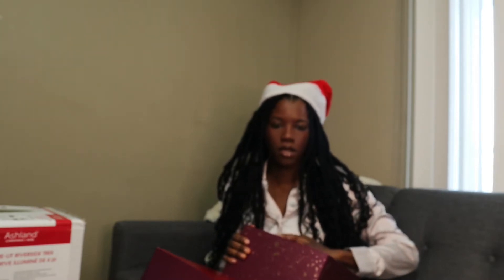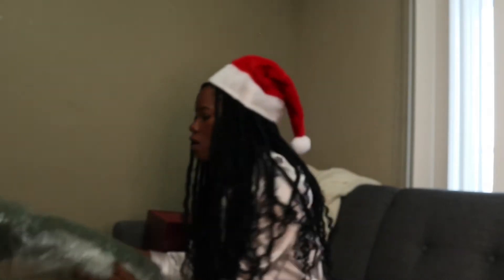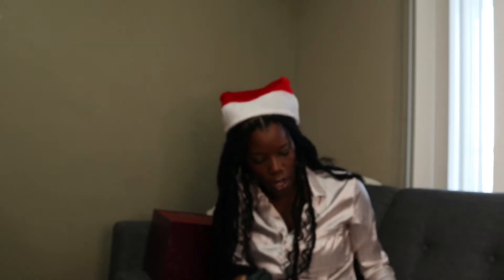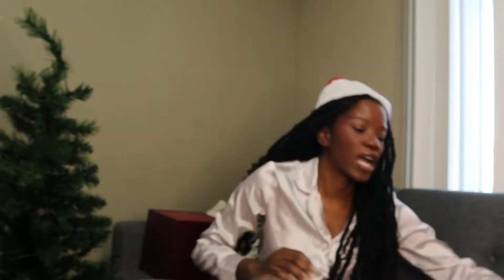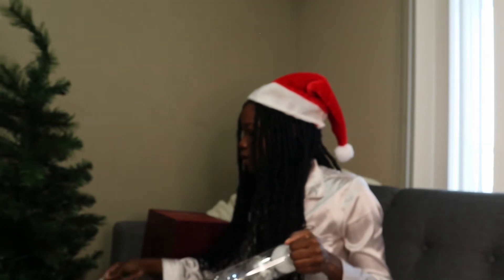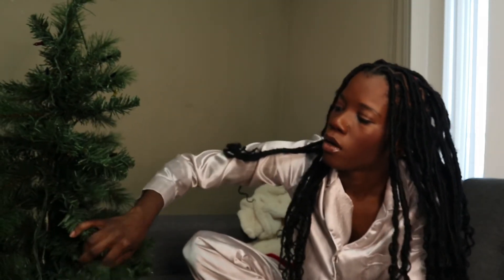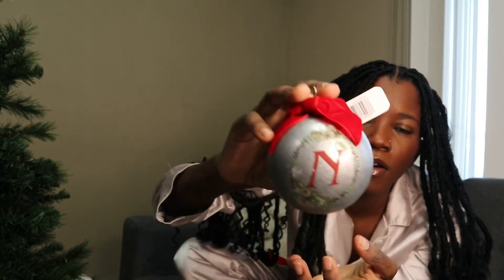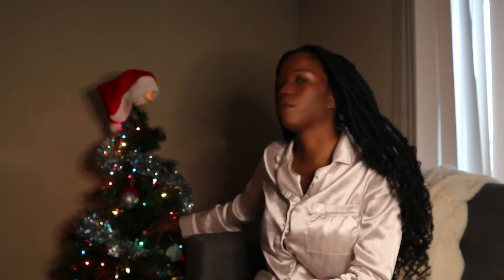Decorating my Christmas tree (Jamaican passport story time)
This video is the first for my vlogmas and it’s me decorating my Christmas and me telling my Jamaican passport story. vlogmas jamaicanpassport decorating getting my Jamaican passport renewed was crazy process all because of a misprint on my birth certificate.